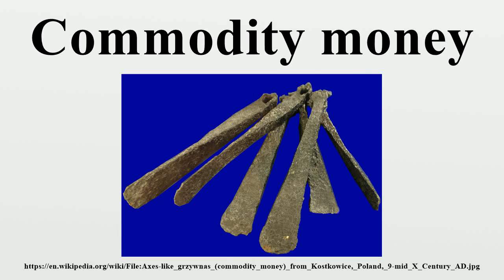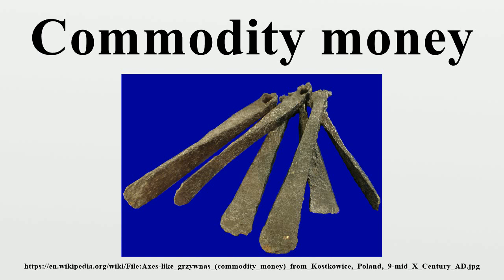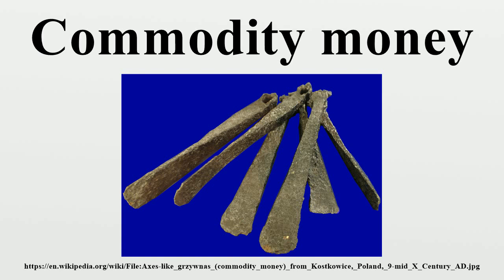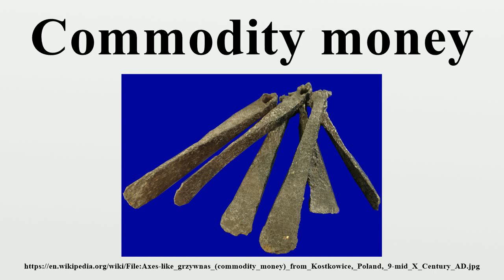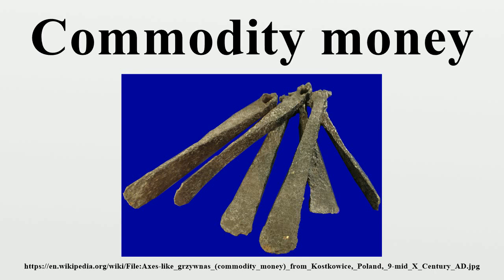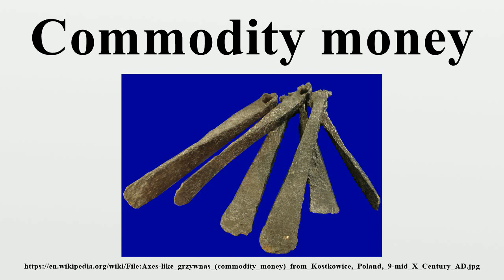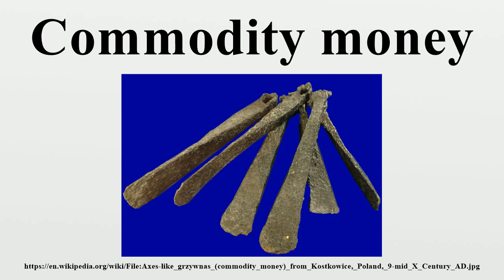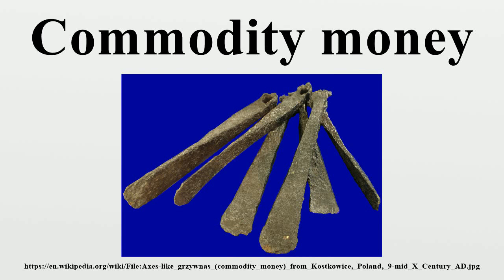Commodity money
Commodity money is money whose value comes from a commodity of which it is made.Commodity money consists of objects that have value in themselves as well as value in their use as money.

Image-Copyright-Info
Author-Info:   image taken by Mathiasrex, Maciej Szczepańczyk

Image-Copyright-Info